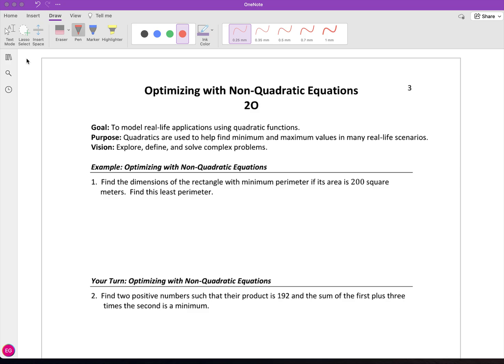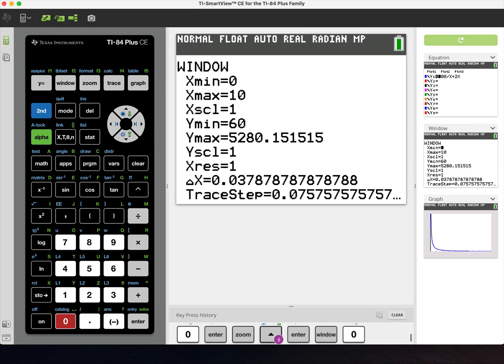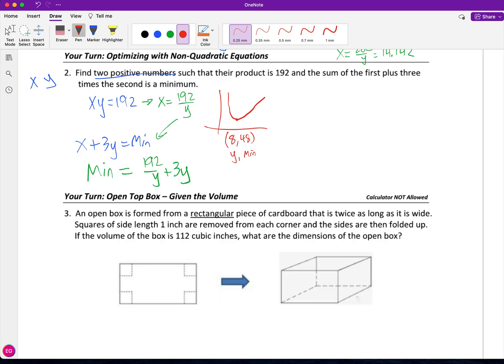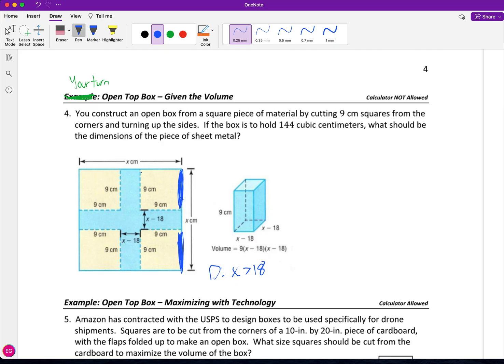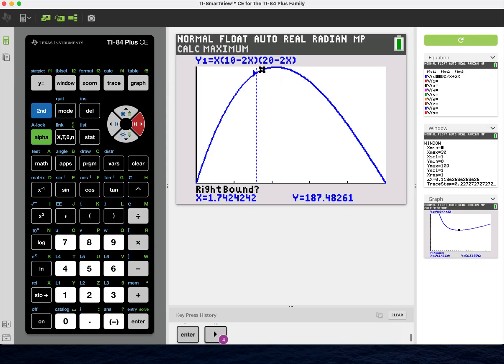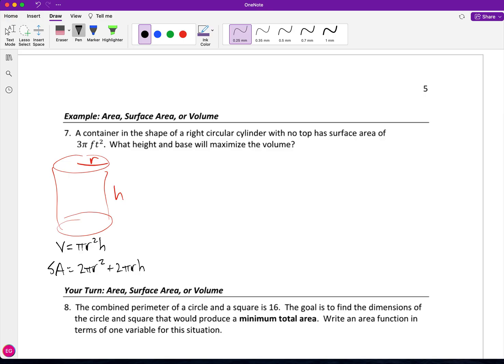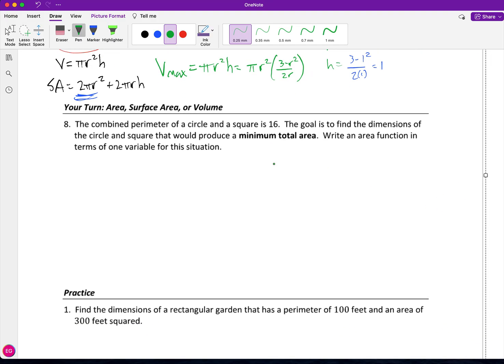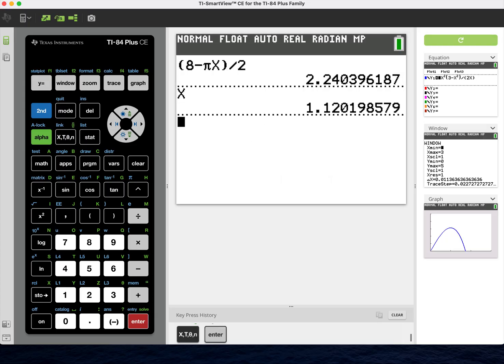1. Optimizing with Non Quadratics